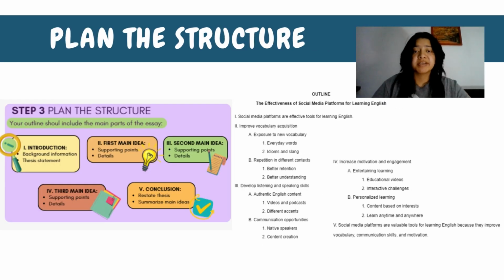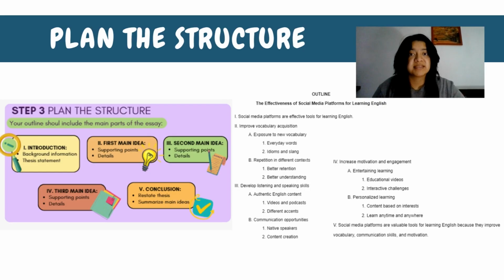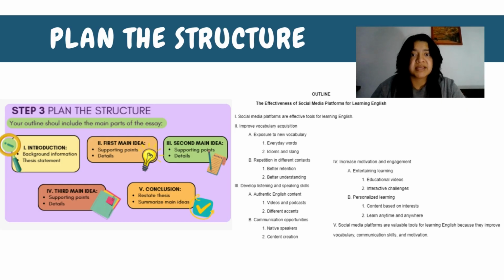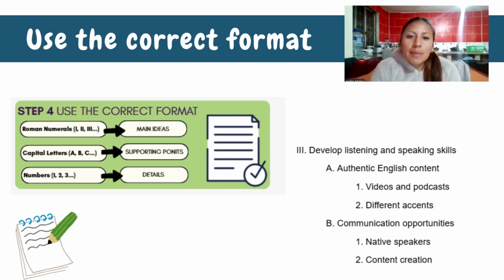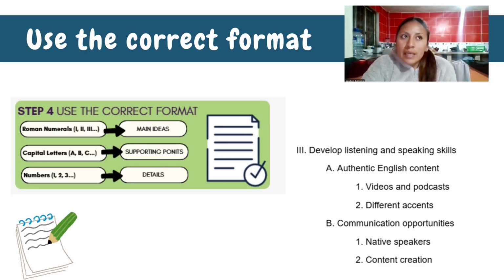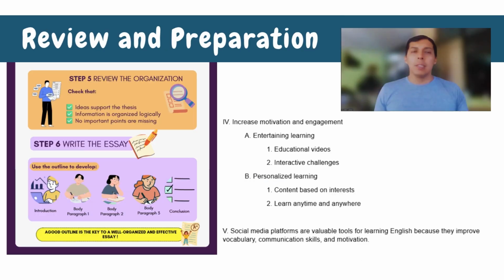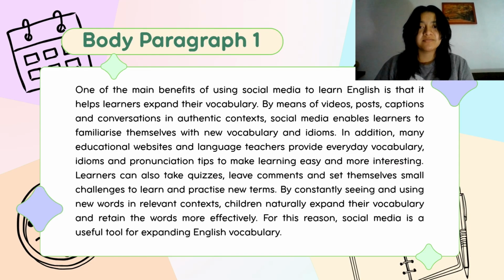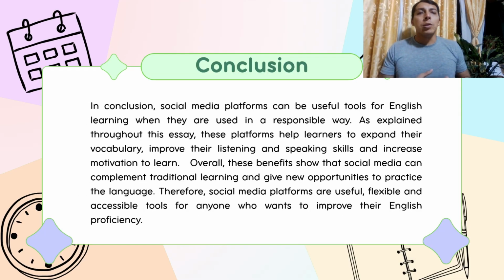T4.Group8.AcademicWriting.NRC9698 (Part 3 and 5)